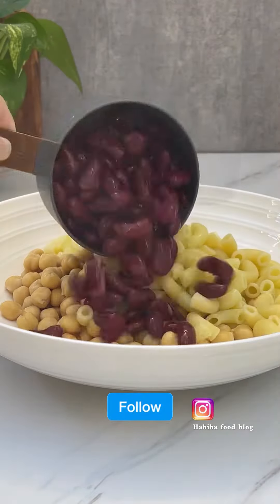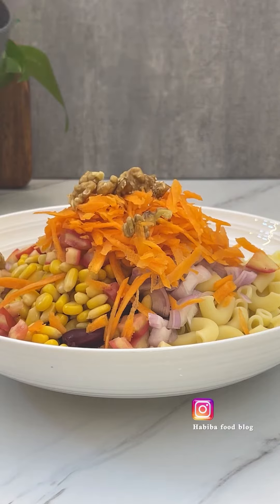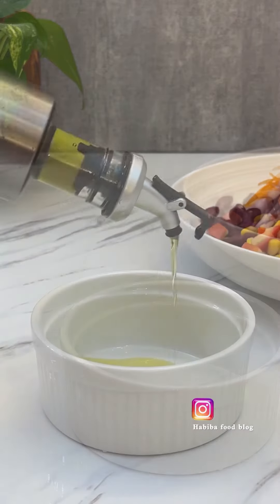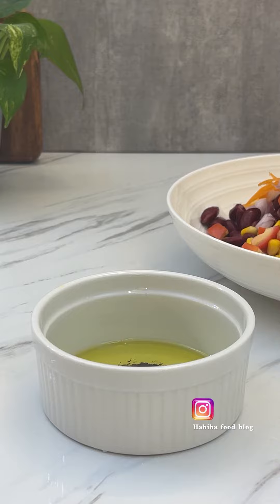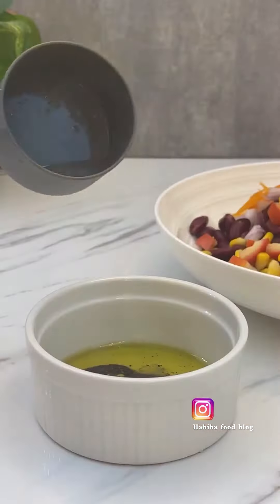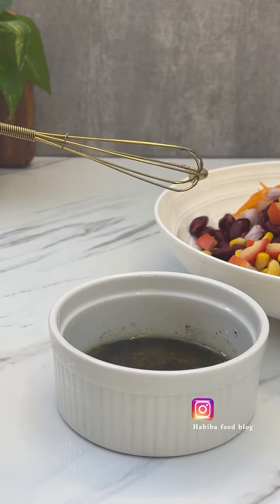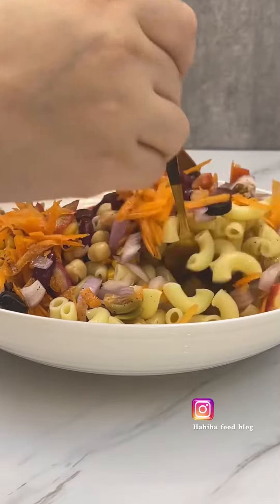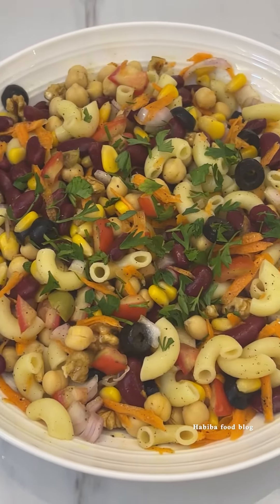Easy Pasta & Beans Salad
@Habibafoodblog  sharing a simple salad recipe

Pasta & Beans Salad

Boiled chickpeas (rup)
Boiled Kidney beans ( cup)
Pasta (I cup boiled)
Chopped tomatoes (1/4 cup)
Shredded carrots (1/2 cup)
Walnut (handful)
Olives (1/4 cup)

Salad Dressing

Salt
Black Pepper powder
Honey (I tbsp)
Lemon juice (1 1/2 tbsp)